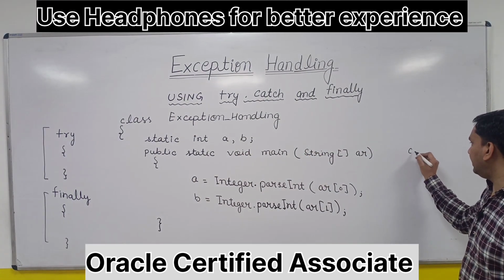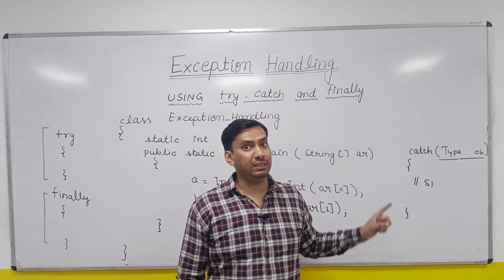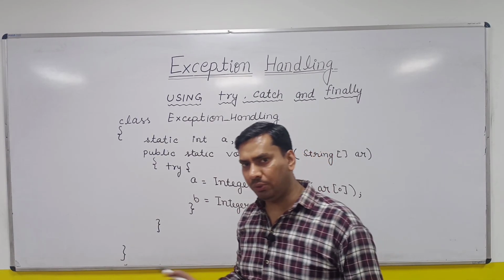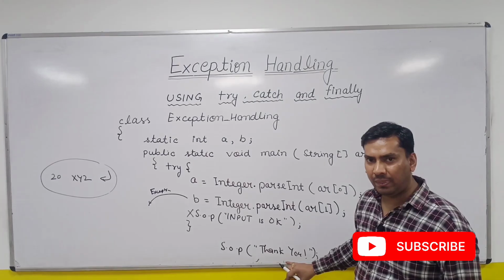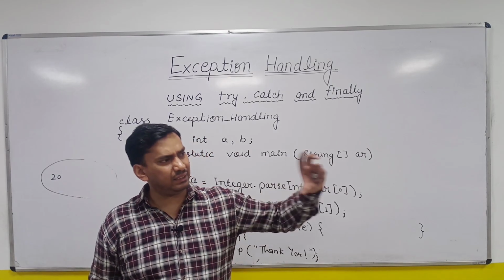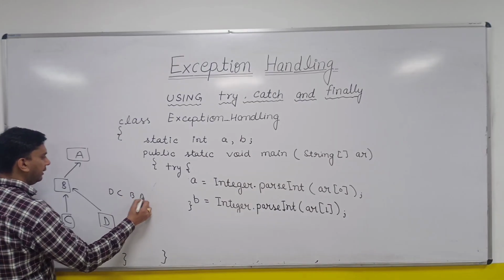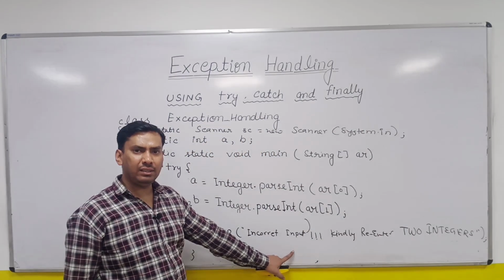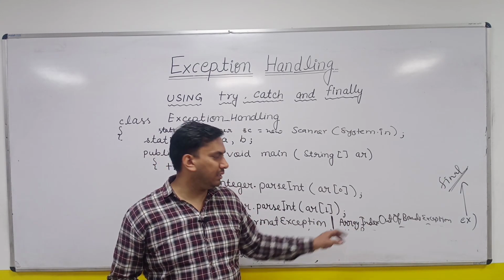"Exception Handling with Try-Catch-Finally in Java: Ensuring Controlled Error Recovery"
Title: "Exception Handling with Try-Catch-Finally in Java: Ensuring Controlled Error Recovery"

Description:
Exception handling using try-catch-finally blocks is a fundamental aspect of Java programming, enabling developers to gracefully handle errors and ensure proper resource cleanup. In this tutorial, we'll explore the use of try-catch-finally blocks for robust error management in Java applications.

Try Block:

The try block encloses the code that may throw exceptions. We'll discuss how to place code susceptible to exceptions within the try block and how to catch and handle specific types of exceptions using catch blocks.
Catch Block:

Catch blocks are used to catch and handle exceptions thrown within the try block. We'll explore how to specify the types of exceptions to catch and how to provide appropriate error-handling logic to handle different exceptional conditions.
Finally Block:

The finally block is used to execute cleanup code that should always run, regardless of whether an exception occurs or not. We'll discuss the importance of the finally block for releasing resources, closing connections, or performing other cleanup tasks.
Through practical examples and scenarios, we'll demonstrate how to use try-catch-finally blocks effectively to ensure controlled error recovery and resource management in Java applications. You'll learn best practices for exception handling, including properly closing resources in the finally block to prevent resource leaks and ensuring program stability.

By the end of this tutorial, you'll have a comprehensive understanding of exception handling using try-catch-finally blocks in Java and how to leverage them to build reliable and robust applications that gracefully handle errors and exceptions. Whether you're a beginner learning Java programming or an experienced developer seeking to refine your error-handling skills, this tutorial will equip you with the knowledge and techniques to master exception handling in Java.